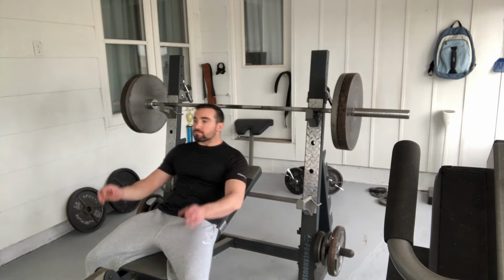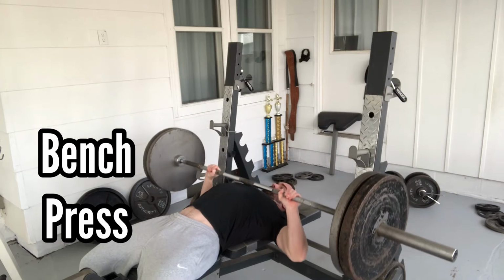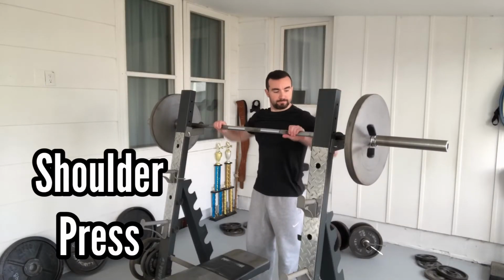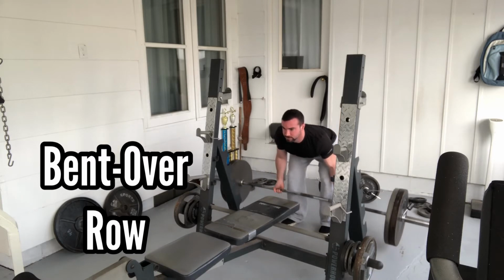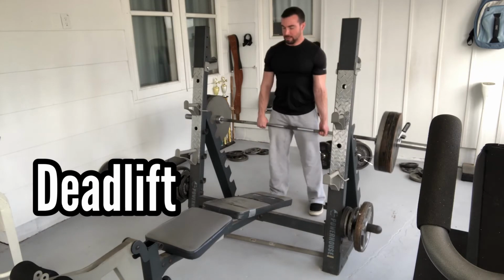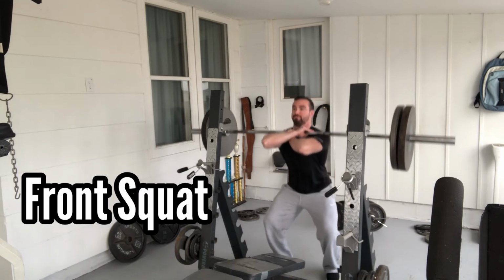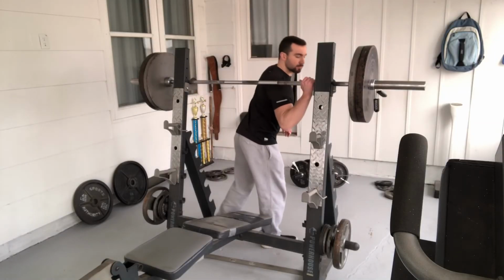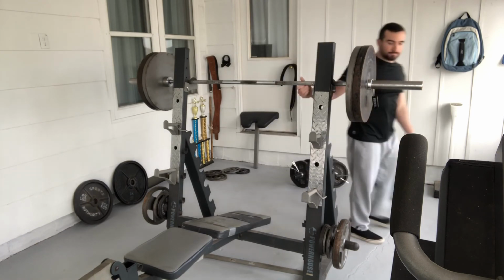7 Best Lifts to Bulk Up Fast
Pack on Mass Fast with these 7-compound size and strength exercises. My favorite lifts are the best for bulking up. Single Set System is a Great training program for beginner athletes. Best weight Resistance Training for Beginner. New to Lifting Weights. Easy exercises. Only Once or twice Weekly. How Much should I work out? What At home Lifts are Quick to do Every Day in just Minutes for a Bigger Chest, back, shoulders arms and legs. Building the biggest Muscles. Simple and Fast Exercise routine. The Fitness and Health Lifestyle. Tips and Tricks for getting back into shape. How to change Behaviors to Feel Better and Lose Weight.  When is a good time to work out?  What are ways to burn calories Without exhausting yourself? Get in shape with secret tricks. Great way to Remove Stress.

💊Bulk Supplements
🏋️Weightlifting Equipment